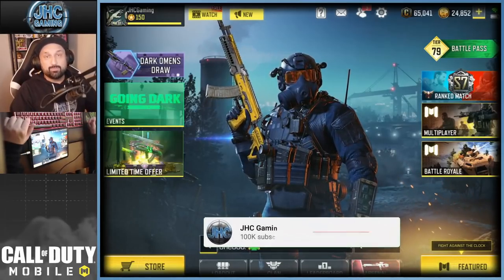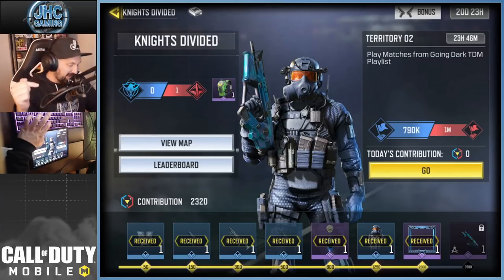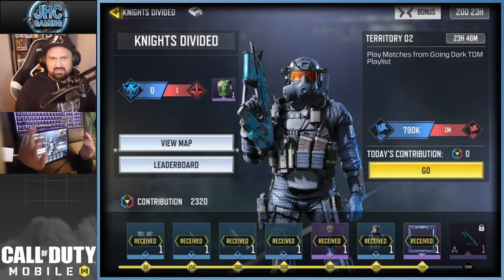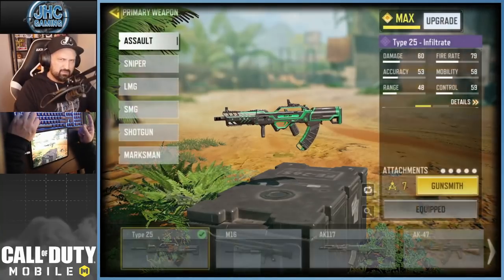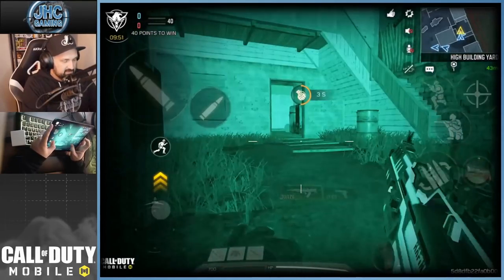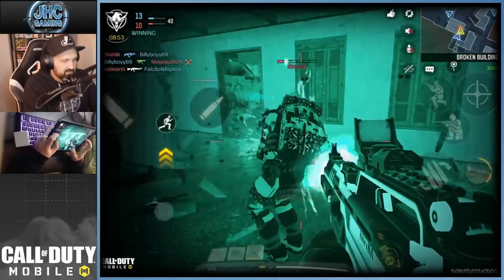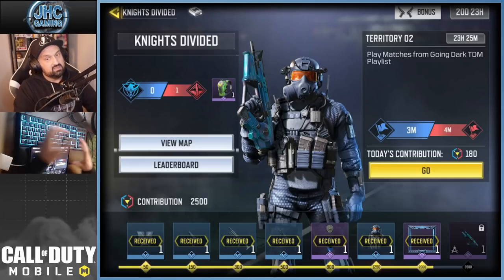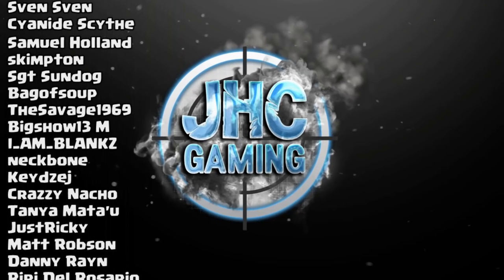Me wasting Predator Missiles (Knights Divided event in CoD Mobile)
Hey guys today we check day 2 of the knights divided event in call of duty mobile. Some going dark tdm playlist gameplay in cod mobile